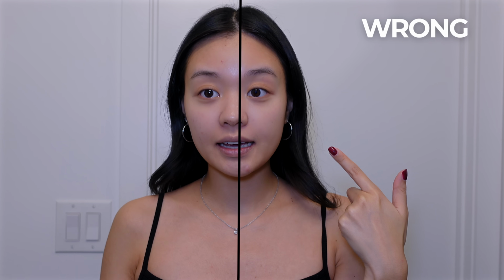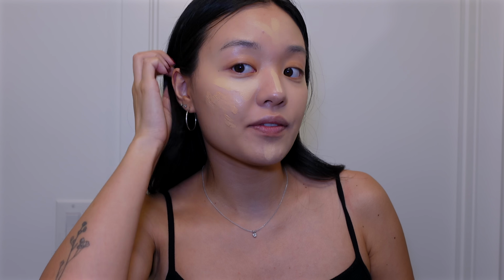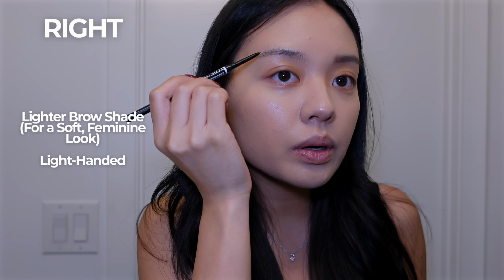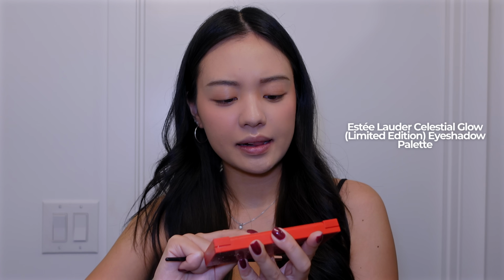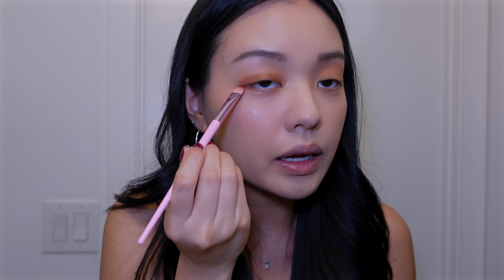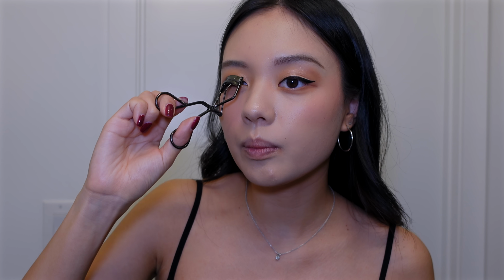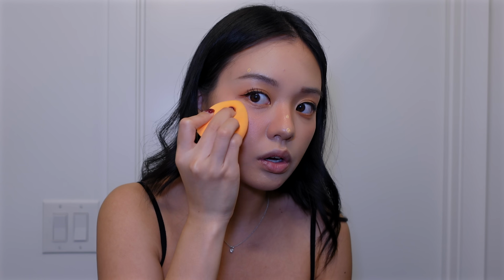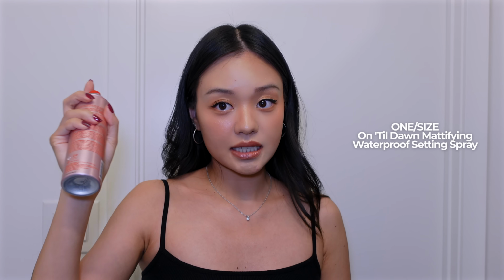"Why Do I Look Bad After Makeup?" | MAKEUP HACKS YOU NEED TO KNOW!!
Shop my favourite Kbeauty, makeup, and skincare products here!

Ever feel like you look worse after applying a full-face of makeup? Wonder why your makeup isn't makeup-ing like it is for other girls? I GOT YOU!!

In this video, I’m spilling all the tea on why your makeup might not be giving what it’s supposed to give and sharing all the makeup hacks you NEED to know to fix it. Whether it’s cakey foundation, sharpie brows, or just not looking as good as you hoped, I’ve got you covered with tips to help you glow up and get that flawless, natural finish.

I’ll show you how to avoid common makeup mistakes and break down easy beauty tips that actually work.